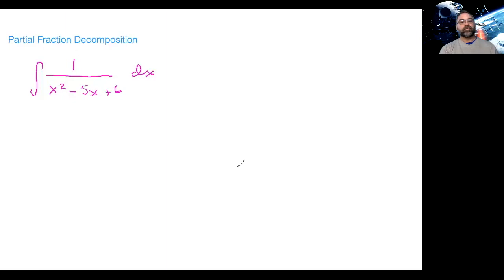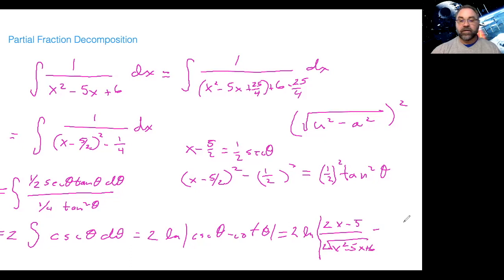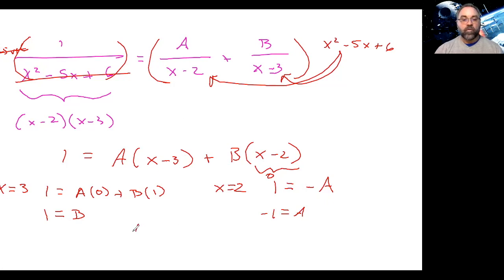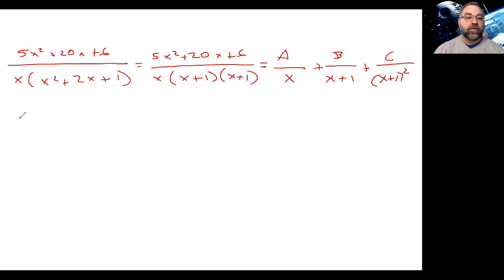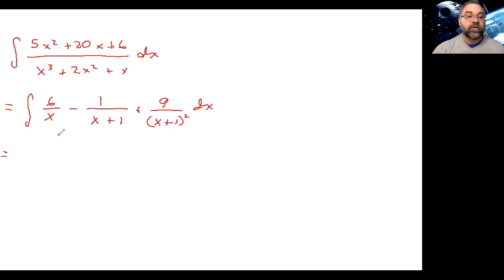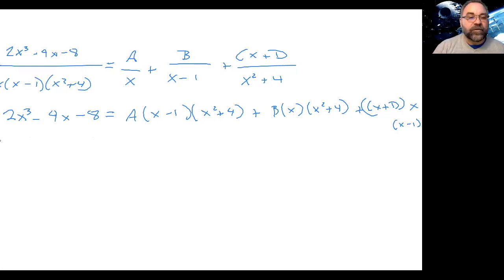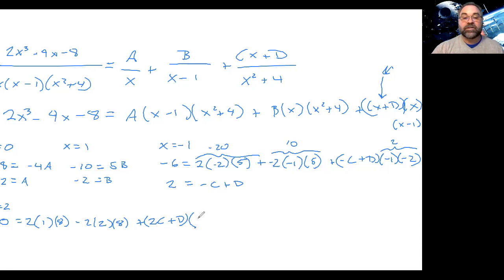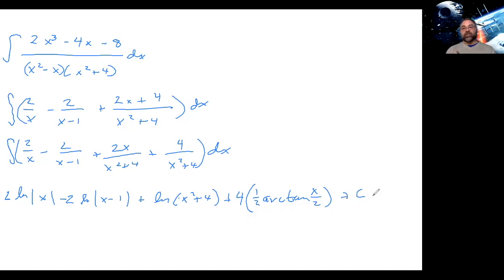Partial Fractions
How to integrate using partial fraction decomposition of the integrand.